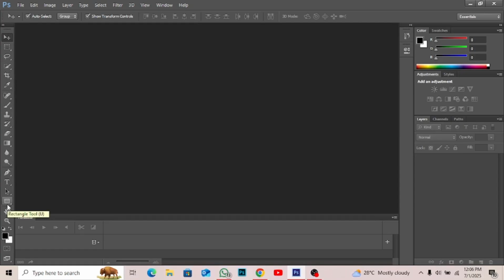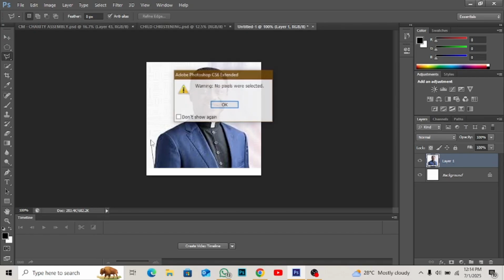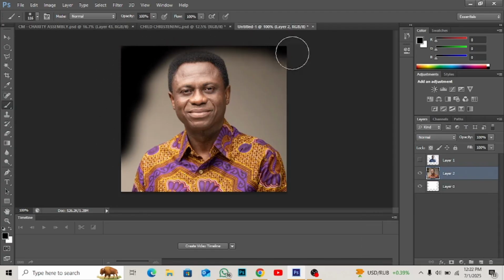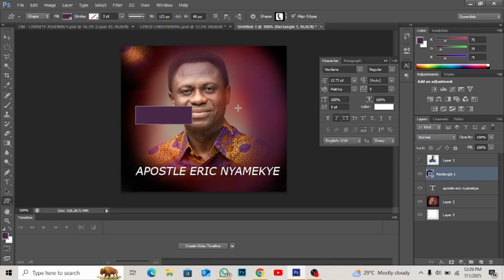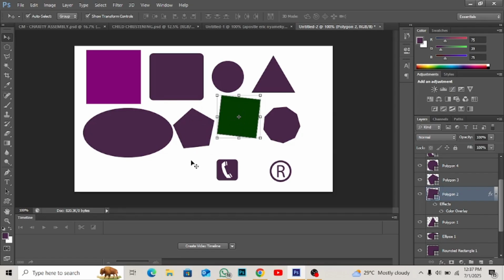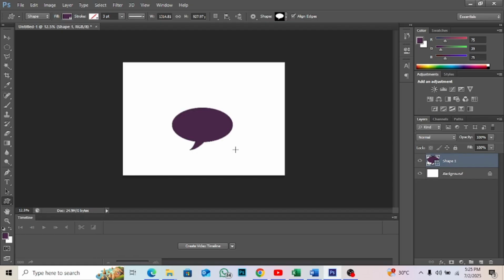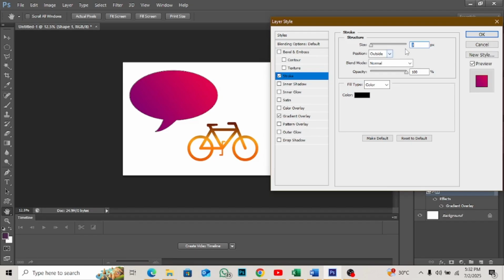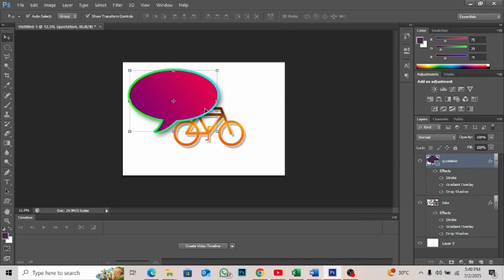PART 2: PHOTOSHOP FOR BEGINNERS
PART 2 – PHOTOSHOP TRAINING FOR BEGINNERS

Welcome to Part 2 of Photoshop Training for Beginners! 🎨💻
In this lesson, we build on what you learned in Part 1 and dive deeper into essential Photoshop tools and design techniques every beginner must know.

This video focuses on colour work, shapes, layers, shadows, and saving your designs correctly, all explained in a simple, practical, and easy-to-understand way.

✨ What You’ll Learn in This Video:

✔ How to work with colours in Photoshop
✔ Understanding and using custom shapes
✔ Shape drawing for beginner designs
✔ How to apply shadows
✔ Layer arrangement and organization
✔ Introduction to important Photoshop tools
✔ Formats for saving your work

This training is perfect for absolute beginners, students, creators, and anyone learning graphic design from scratch using Photoshop.

📌 This is PART 2 of the Photoshop training series for beginners. Make sure you’ve watched Part 1 before continuing.